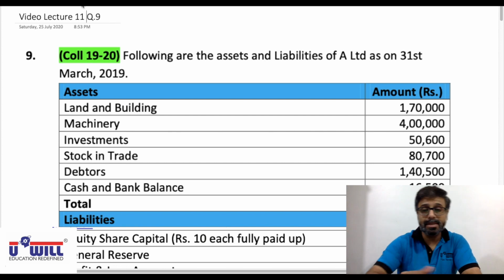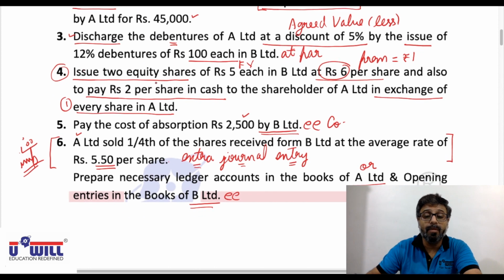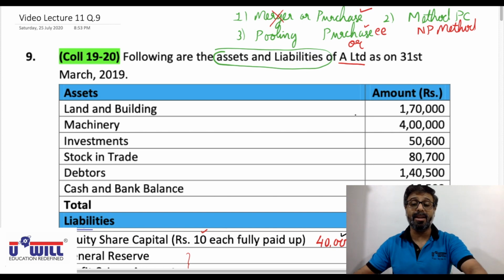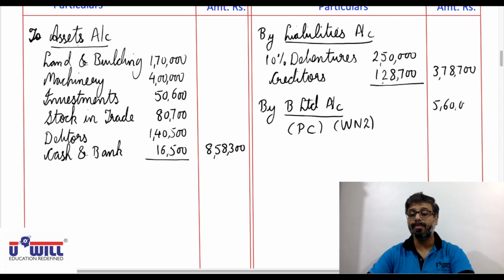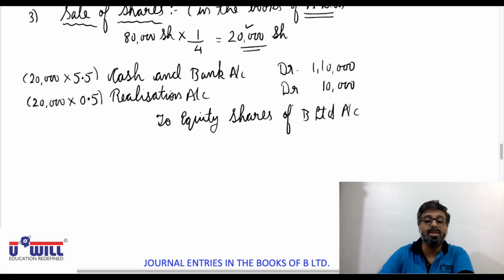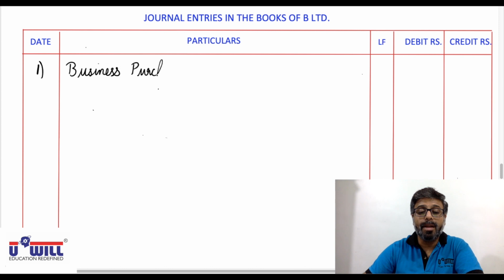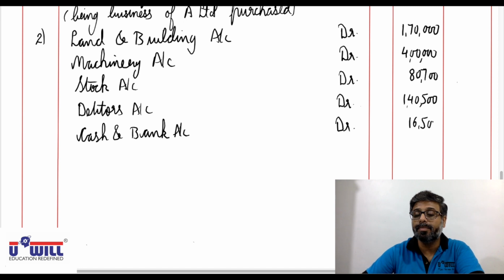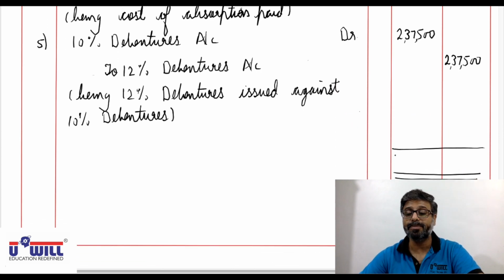Amalgamation Lecture 11 Q 9